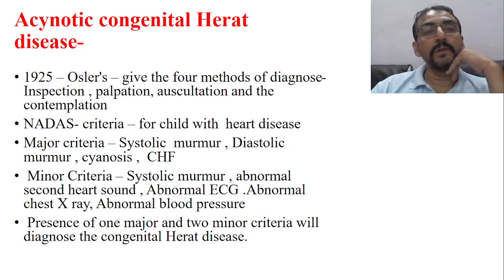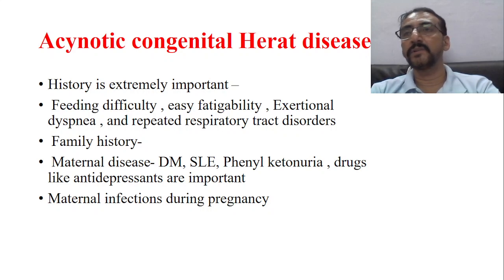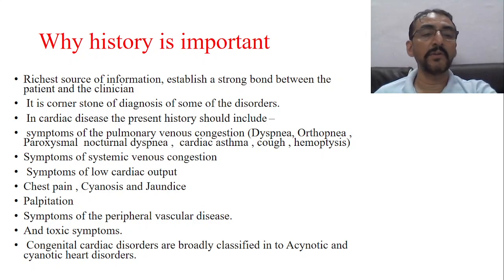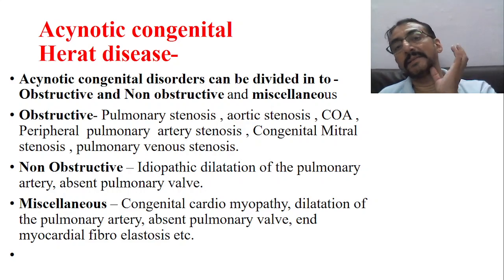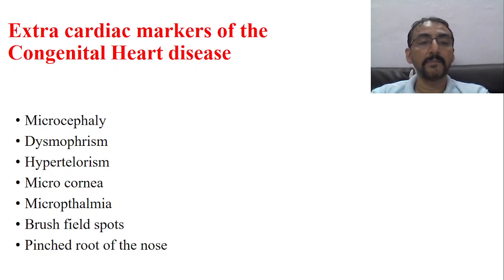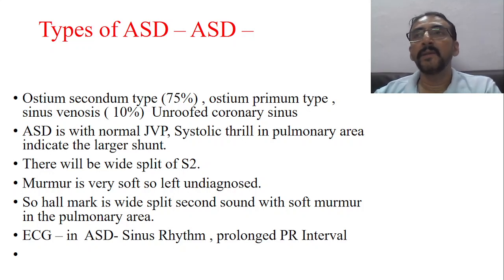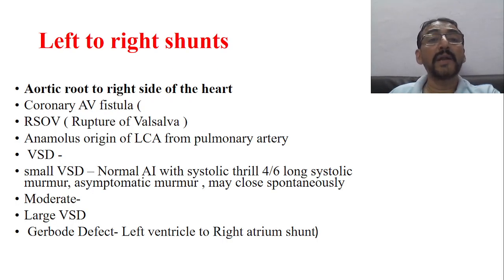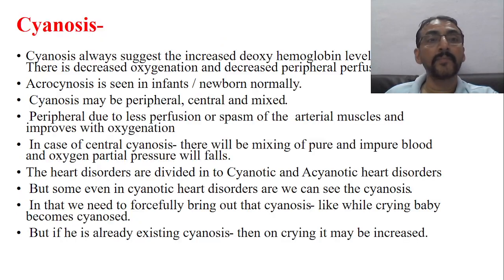Cardiovascular disorders in children - Acynotic Herat disorders in children - Part 1